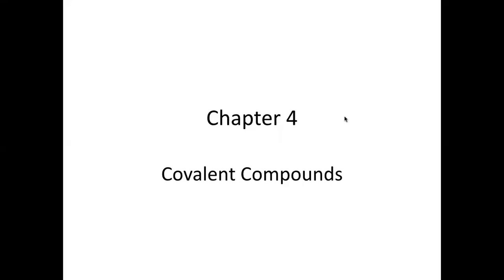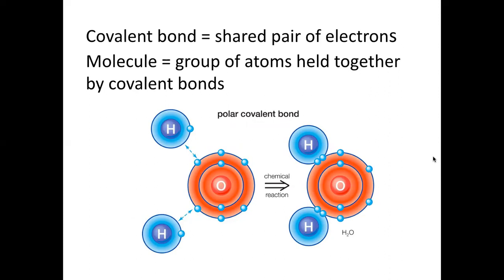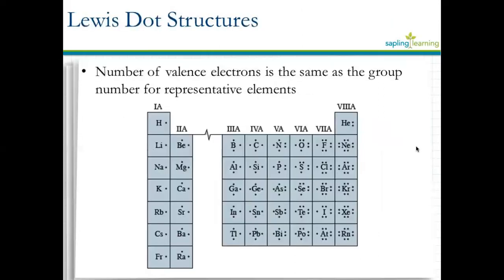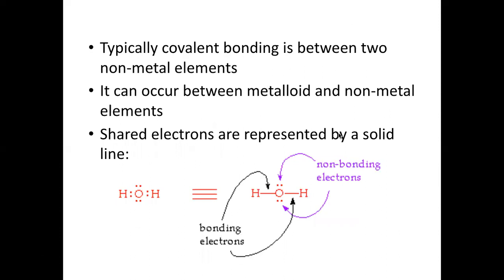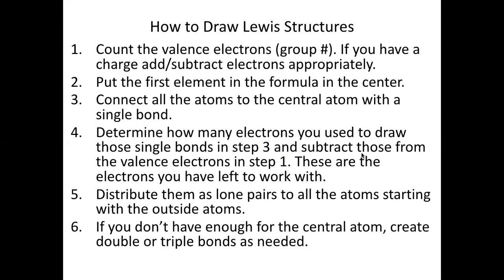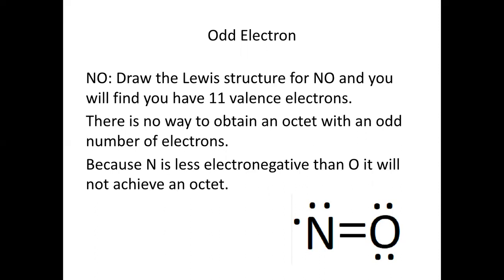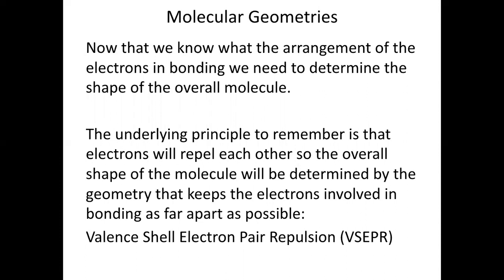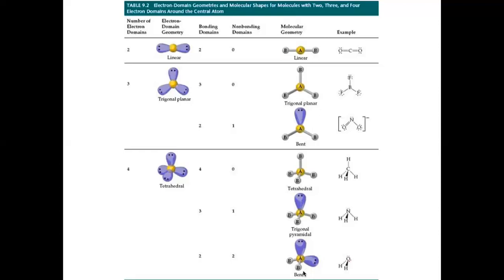Lecture 2: Bonding & Lewis Structures (Part 2)